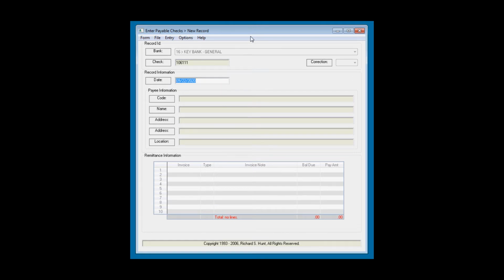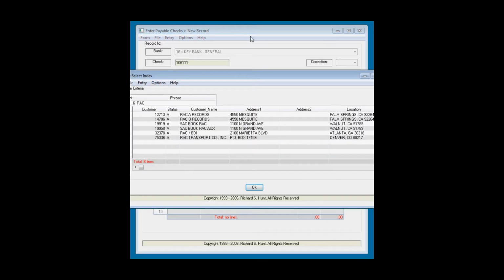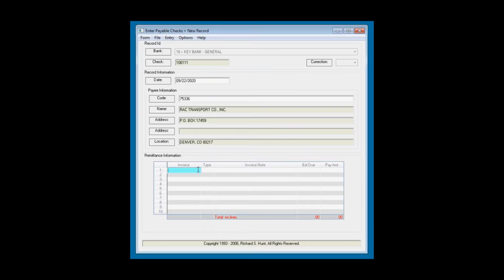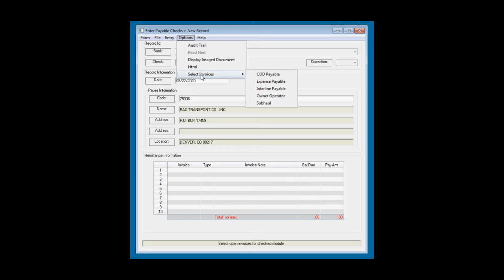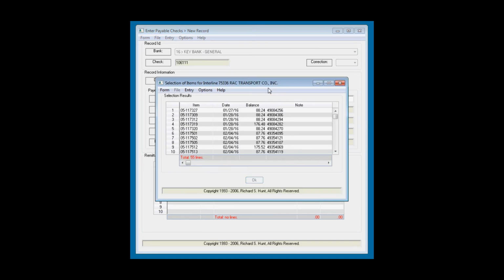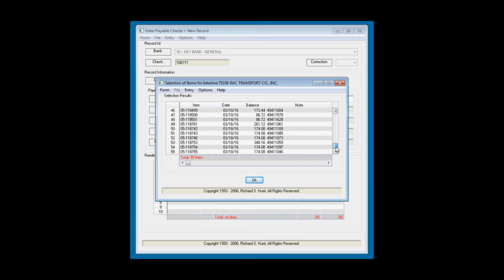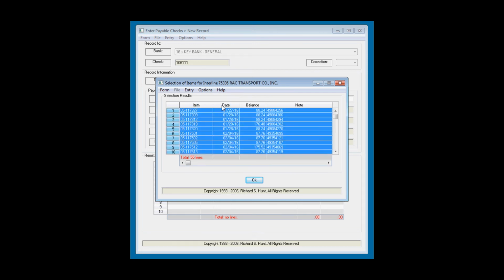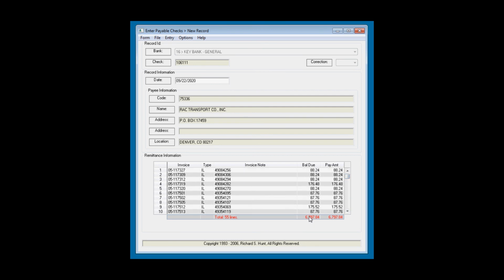Enter CK - Copyright 2020, NOB Software LLC. Trucking Software.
Enter Cash Disbursements (Checks) Item.

The three data entry options are entry, correction, and inquiry. Entry allows new or unposted items to be entered and modified. Correction allows for new, posted or unposted items to be entered and modified. Inquiry allows only for viewing of existing items.